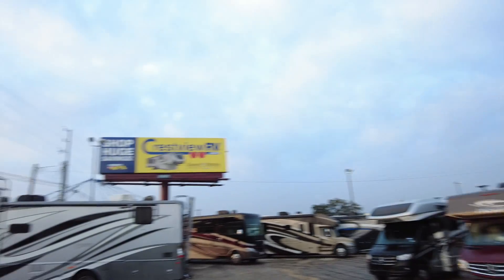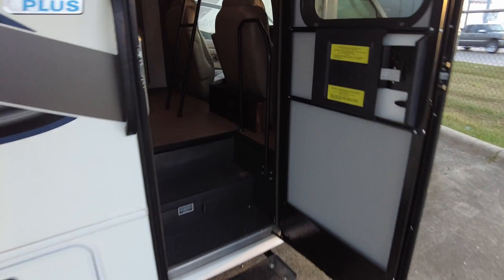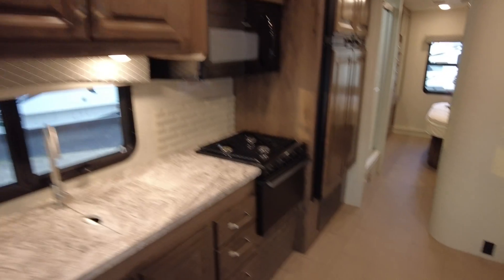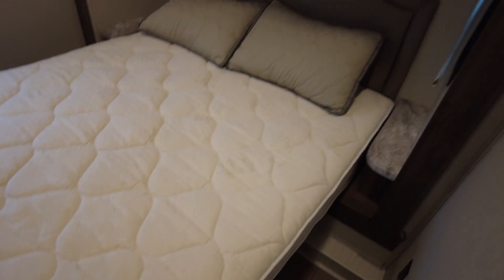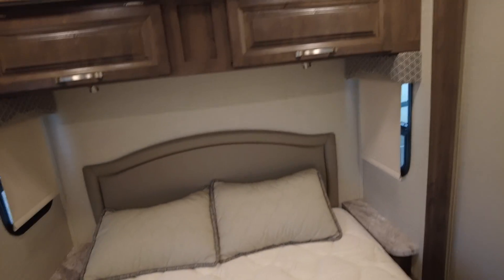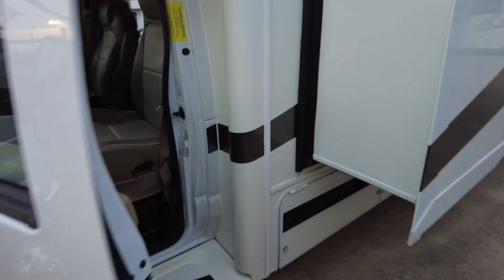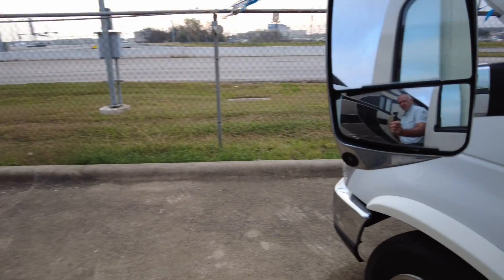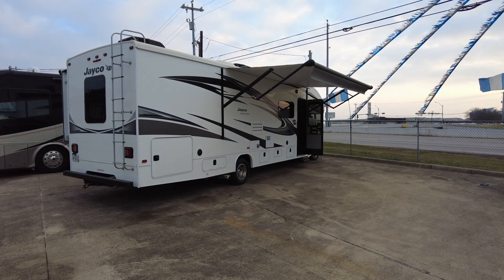DANIEL & SON GREYHAWK 29V